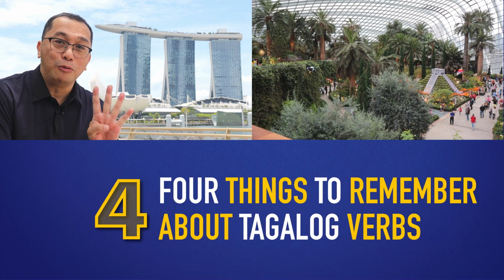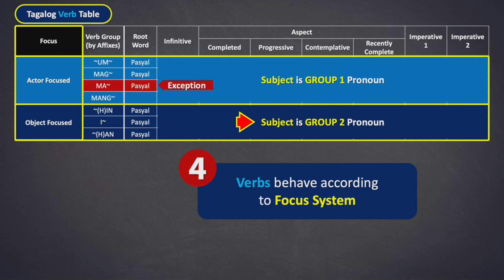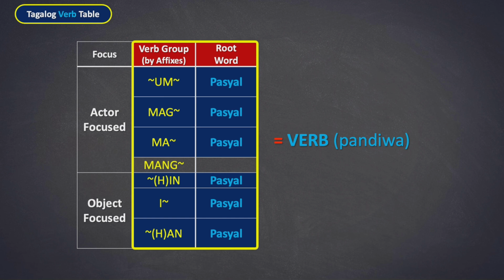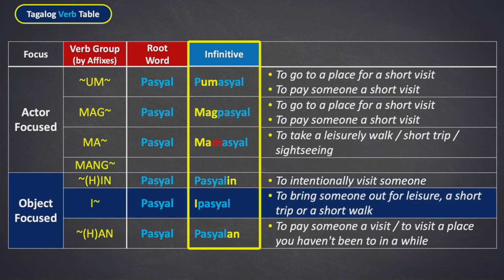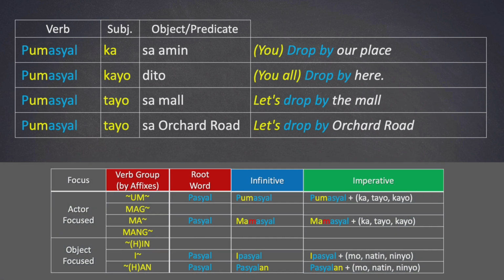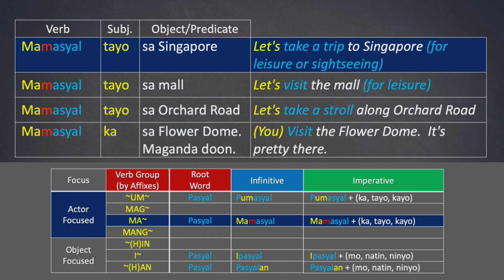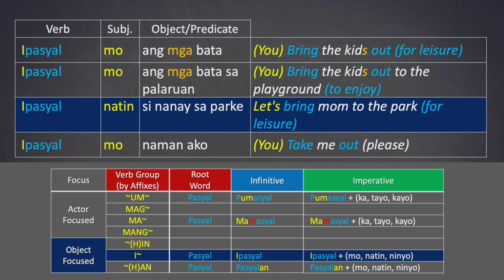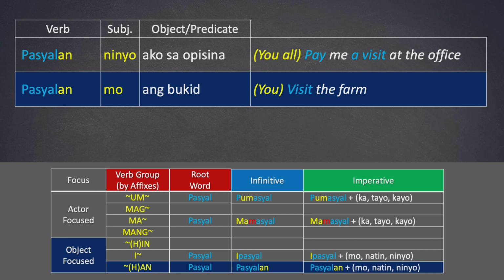Fun Doing PASYAL | A Word Relying Heavily on Context (E88)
In this video, I take a short trip to Singapore with my family.  Our action in taking the trip to Singapore is described with the Tagalog root wore PASYAL, a word that rely heavily on context.  It does not have one direct translation to English.  But at its core, PASYAL can mean any of the following:

• A stroll or a leisurely walk
• Going to a place to do sightseeing
• To pay someone a short visit
• To go to a place for a quick visit

From the root word PASAYL, new words are formed, like:
• PAMAMASYAL:  An activity or event where one goes out to a place to enjoy himself by sightseeing or leisurely walking
• PASYALAN:  A place to visit to enjoy oneself like a nature park or a theme park

The INFINITIVE VERB created from the root word PASYAL are:

ACTOR FOCUSED VERBS
• PUMASYAL To go to a place for a short visit; to pay someone a short visit
• MAGPASYAL To go to a place for a short visit; to pay someone a short visit.  This is a regional variety and is not widely used
• MAMASYAL To take a leisurely walk, short trip, or sightseeing

OBJECT FOCUSED VERBS
• PASYALIN To intentionally visit someone
• IPASYAL  To bring some out for leisure, to a short trip, or to a short walk
• PASYALAN to pay someone a visit; to visit a place you haven’t been to in a while

TIME STAMPS
00:00 Let’s Take a Trip!
01:13 Some Reminders
02:59 The Root Word PASYAL
04:16 Verbs from PASYAL
06:21 The Imperative Verb
10:49 Outro

CHECK OUT EXPLAINER VIDEOS